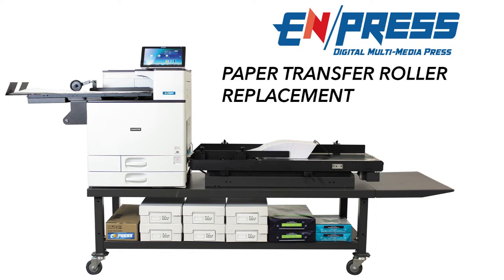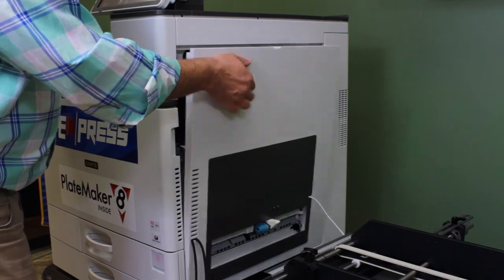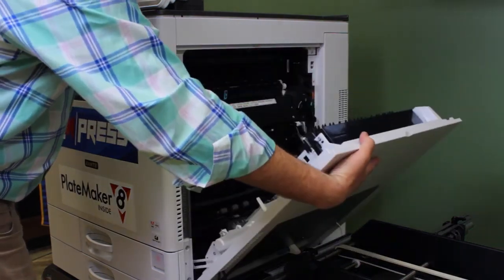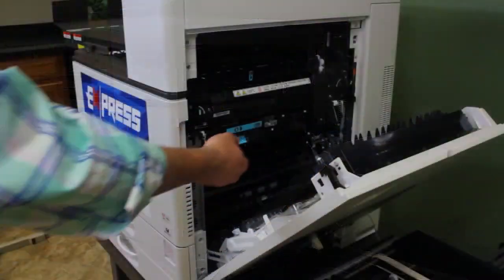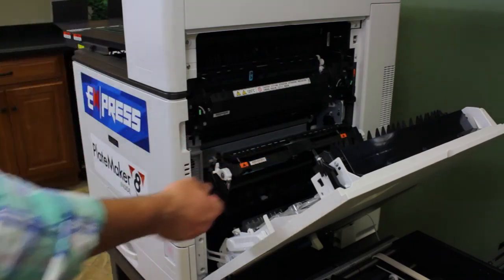Xante En/Press Paper Transfer Roller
How to replace the paper transfer roller on your En/Press